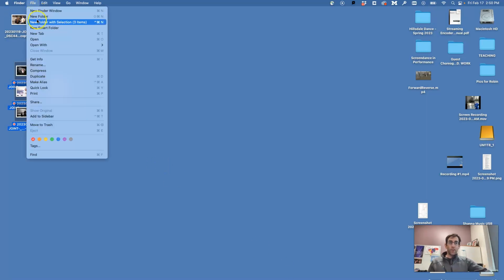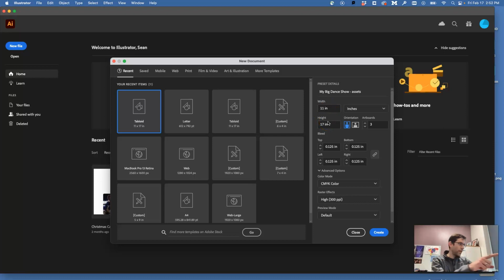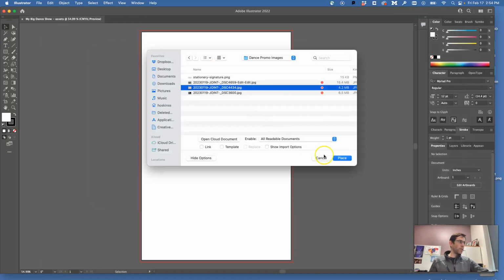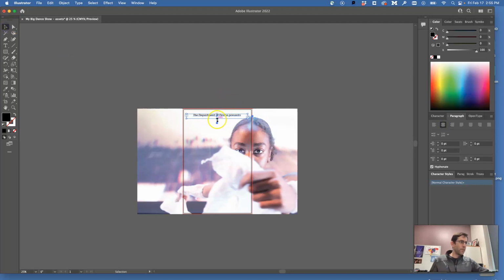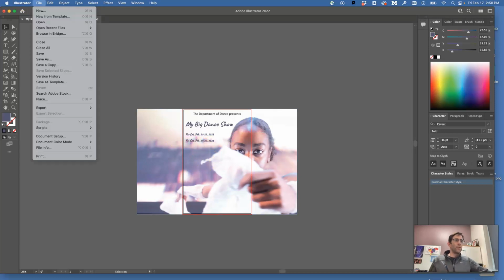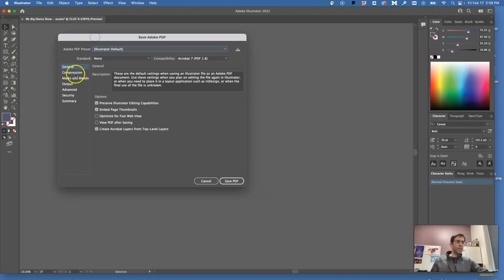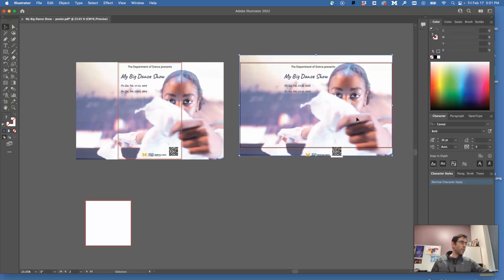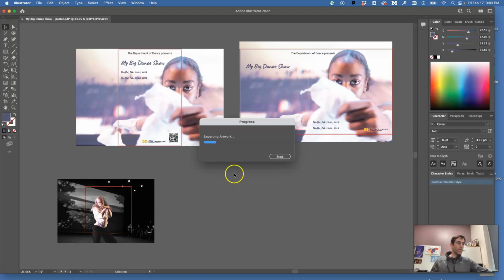Tutorial: Creating DigitalAssets using Adobe Illustrator